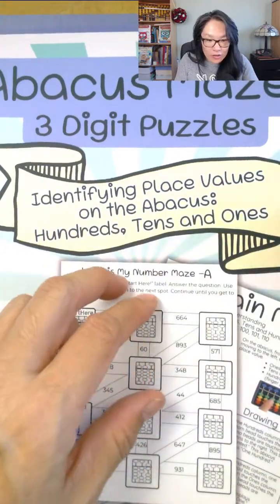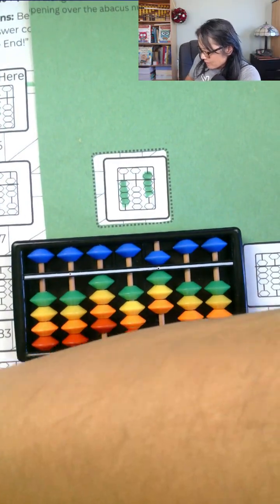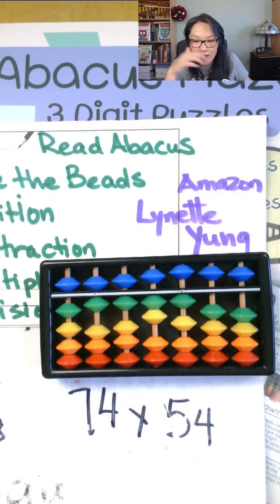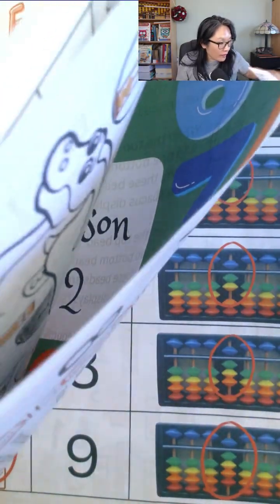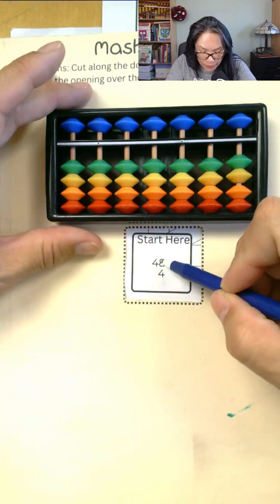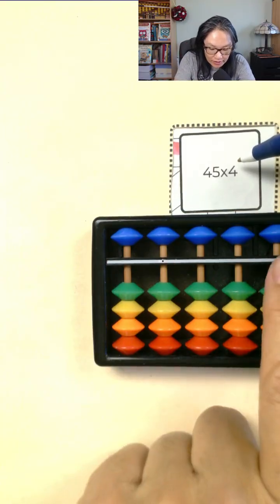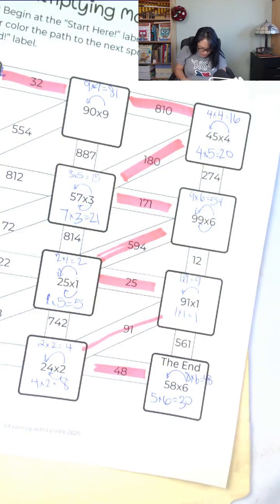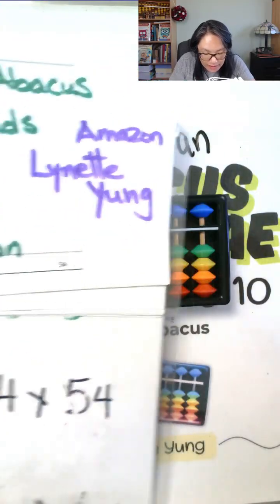Live Stream Learn Abacus-20250630 6pm